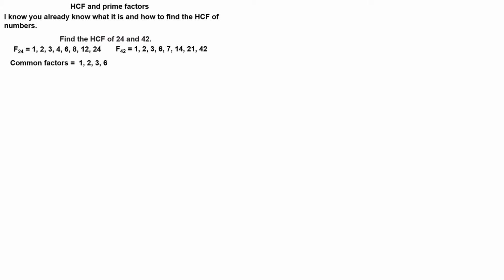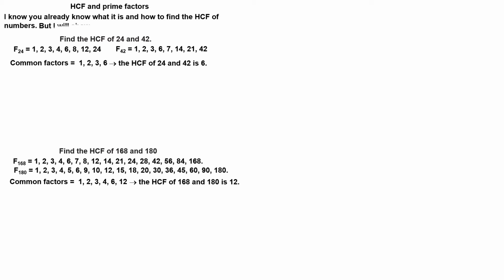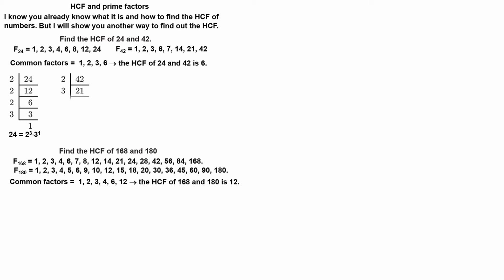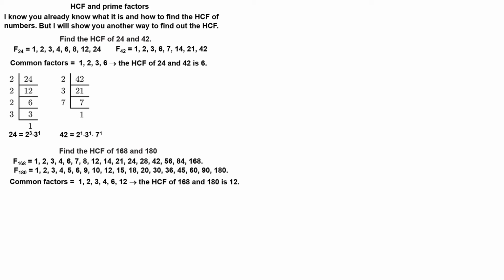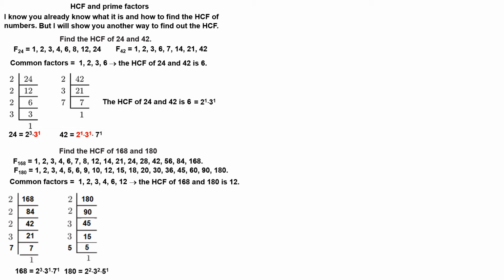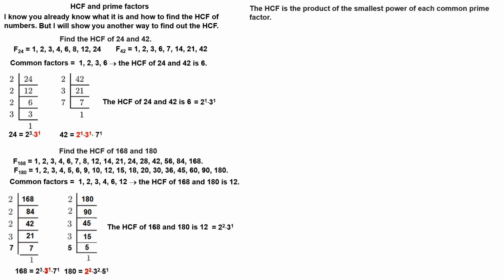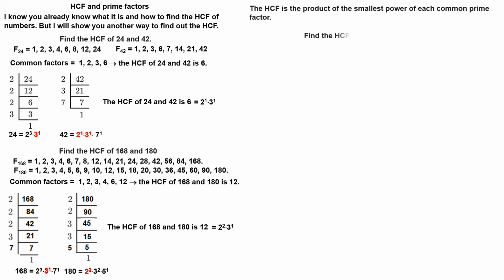HCF and Prime Factors - Easy Step-by-Step Method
In this video, you’ll learn how to find the Highest Common Factor (HCF) of numbers by using prime factorization. This step-by-step tutorial is perfect for beginners in arithmetic and number theory. The explanation is clear, detailed, and easy to follow, with worked examples to help you build confidence. Whether you’re preparing for exams, school homework, or just starting out with basic math, this lesson will give you the solid foundation you need.